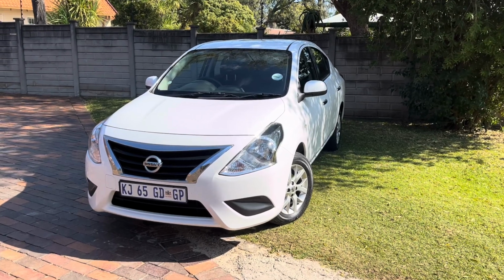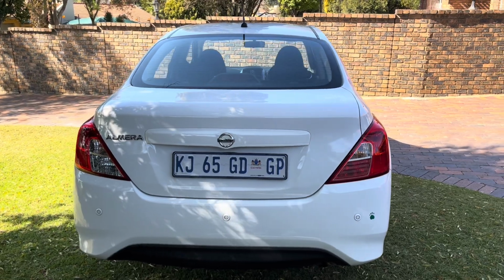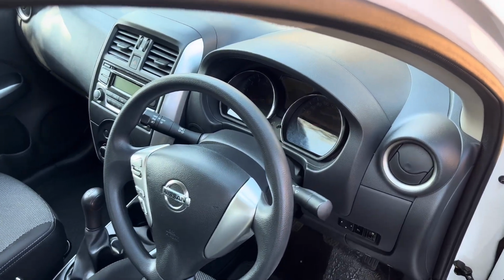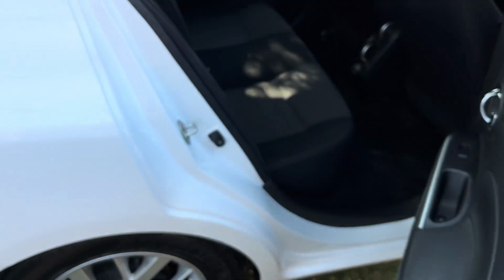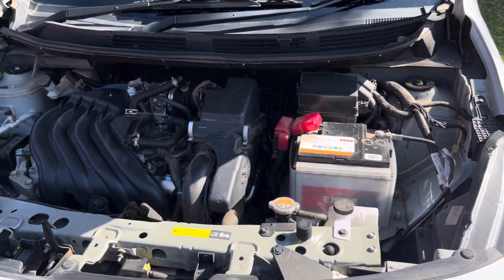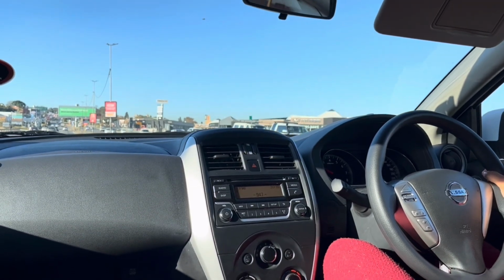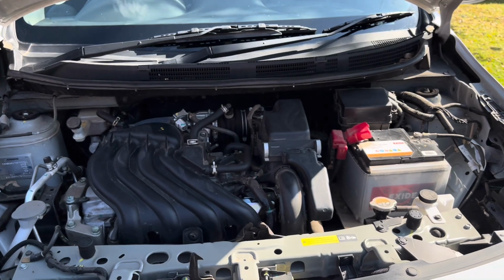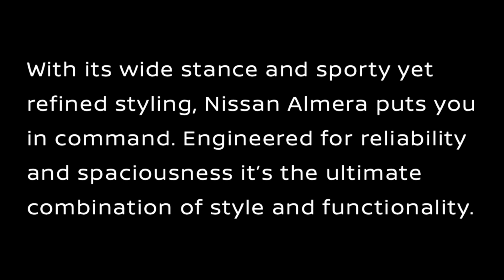DRIVEN: The 2023 Nissan Almera! Review | Specs | Drive | Price.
Hi, guys! Welcome to our nineteenth upload on the channel.

Today, we are doing a quick review on the 2023 Nissan Almera, looking at some of its features, comparing it to its key rivals, and taking it out on a drive. Is there still space for this vehicle in the new car market?! Let’s find out in this video!